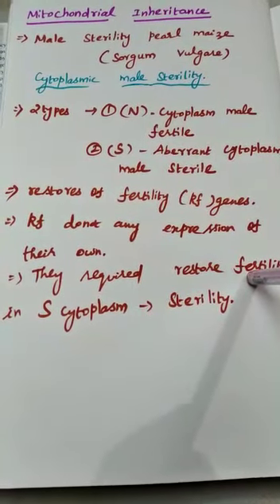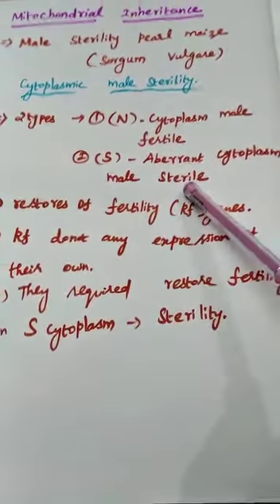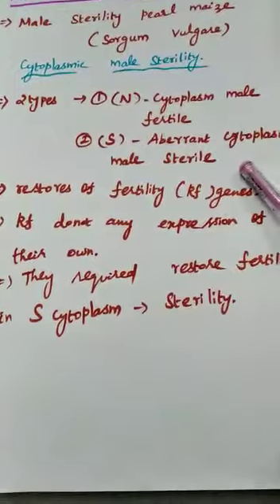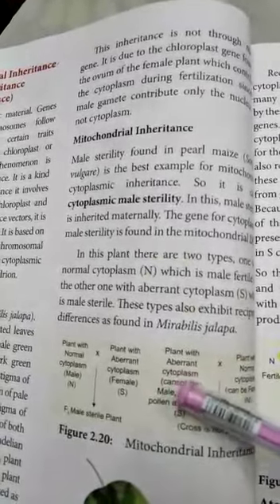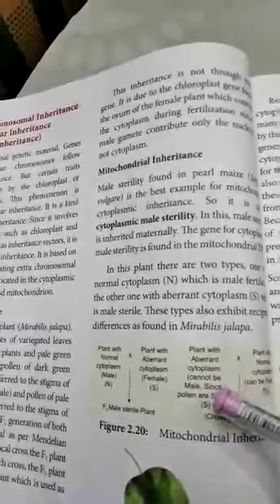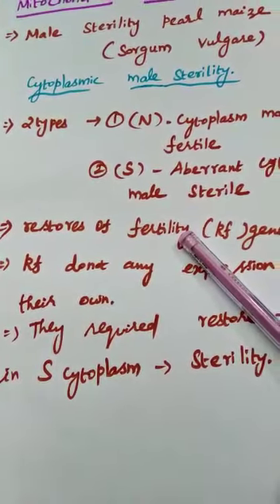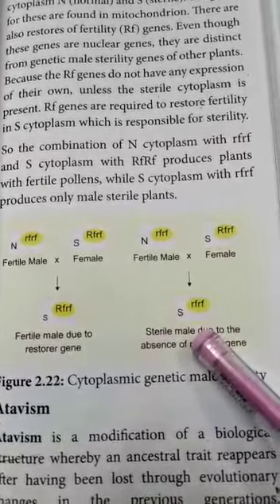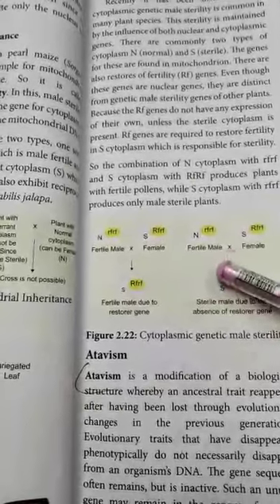Botany mitochondrial inheritance